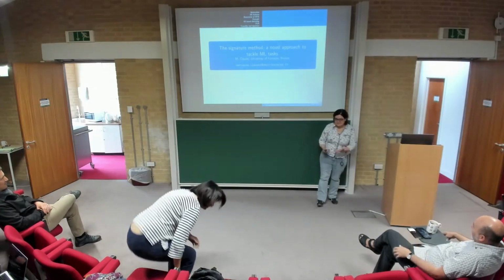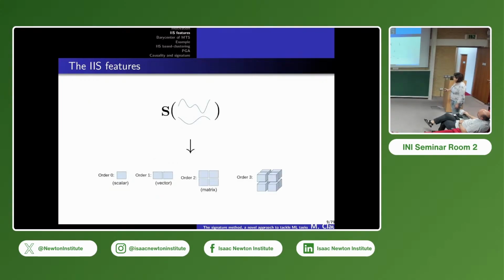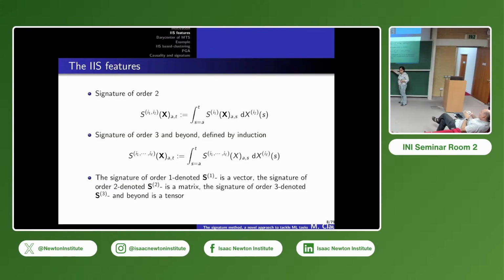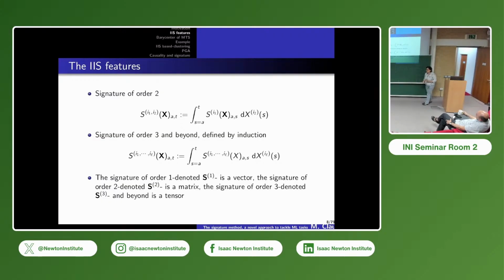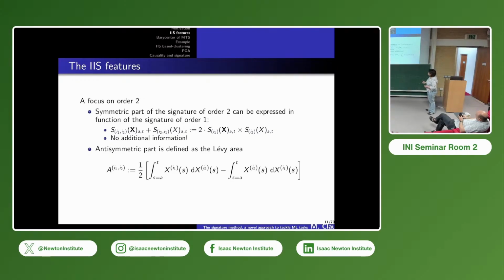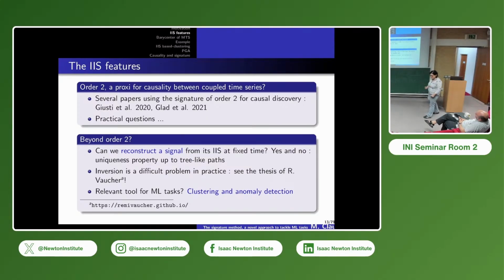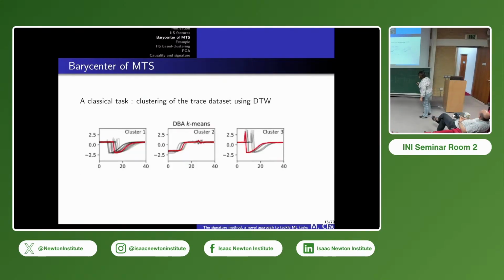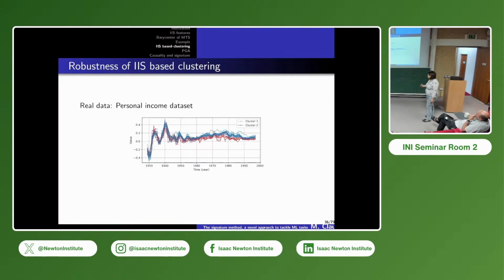Prof. Marianne Clausel | Mean and PGA for time series : the signature method answer!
Title: Mean and PGA for time series : the signature method answer!
Speaker: Professor Marianne Clausel (Université de Lorraine)
Date: 22nd May 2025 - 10:30 to 11:30

🗓️ Event: (RCL) Representing, calibrating & leveraging prediction uncertainty from statistics to machine learning